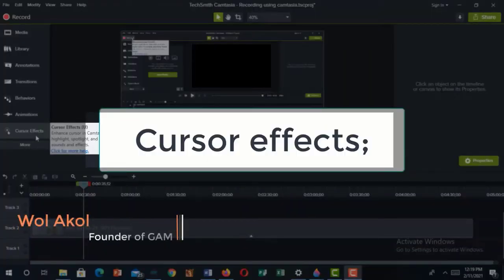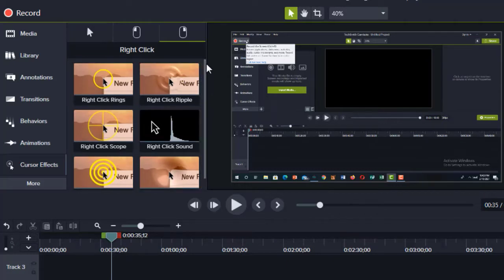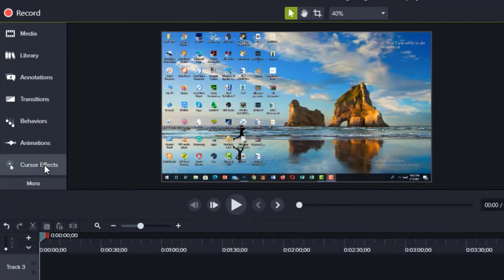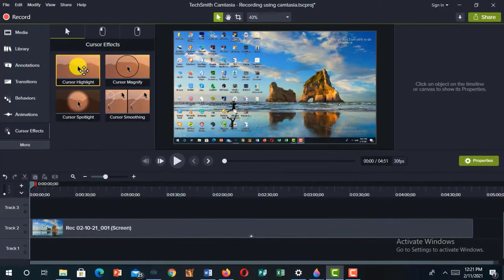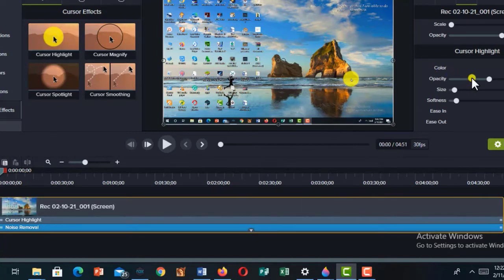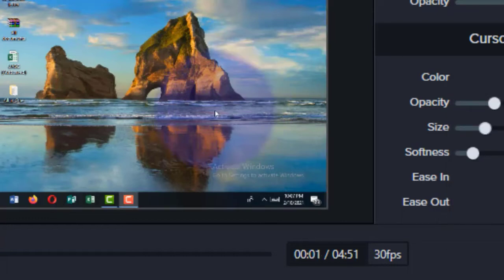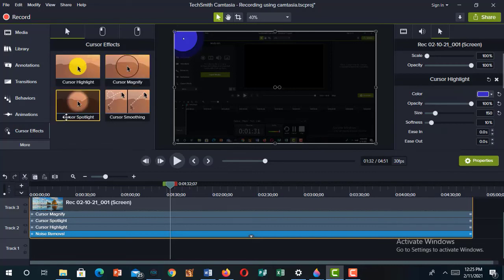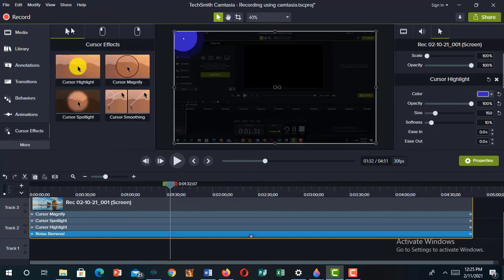How to use Cursor effects in camtasia 2019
Date Publish 16/02/2021
To use cursor effects in Camtasia 2019, you have to drag any of the cursor effects; either cursor highlight, cursor spotlight, and magnify basing on what is suitable to you.
After dragging it on the timeline, you can play around with the length, color and opacity, size, and so on.